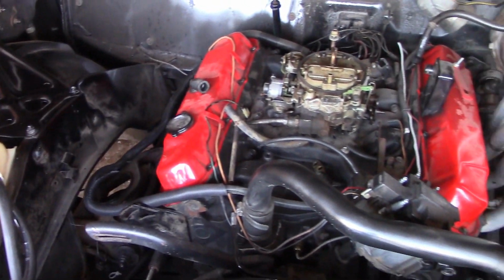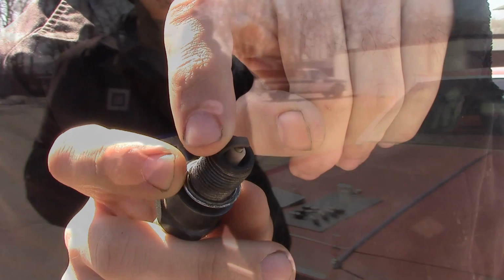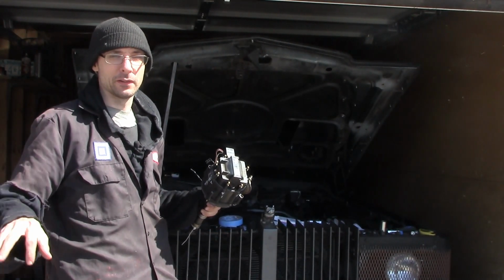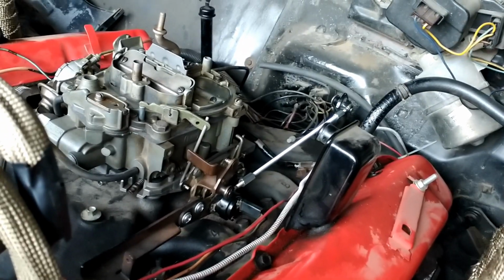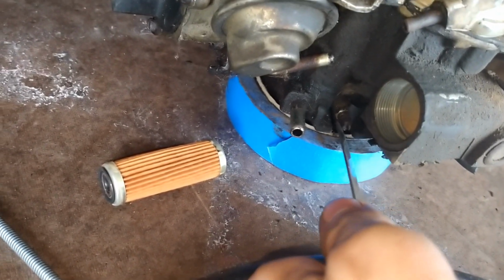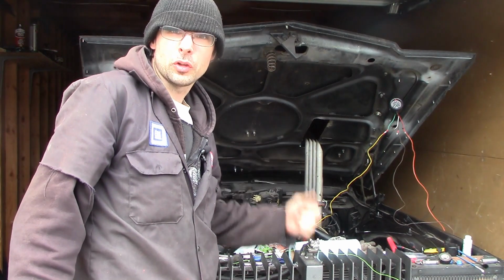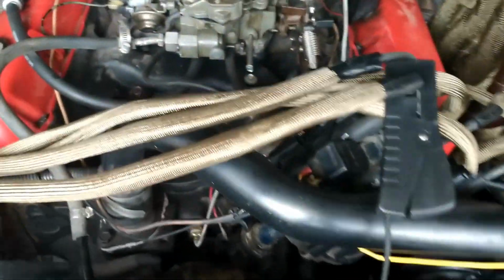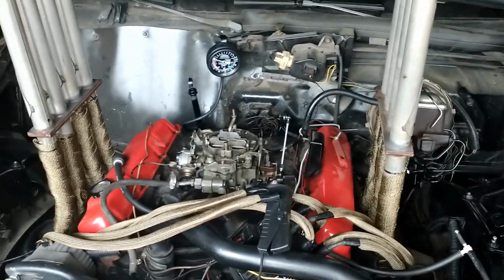resurrecting HADEZ to run again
laid up in the garage with parts borrowed for the Exxon Valdez (1975 Cadillac) its time to make HADEZ whole once more. in this video i upgraded the engine bay with newer parts and a better method of heat control to protect the ignition system. swapped in a rebuilt 795cfm Q-JET carburetor and installed an appropriate distributor for the 472ci. and fine tuning the engine for peak performance.